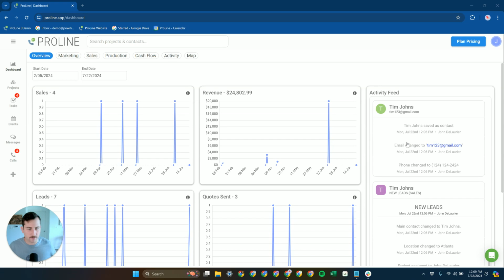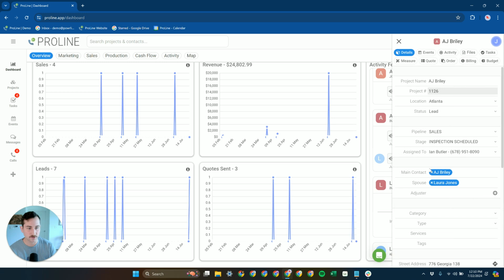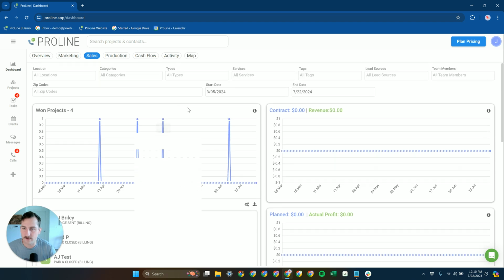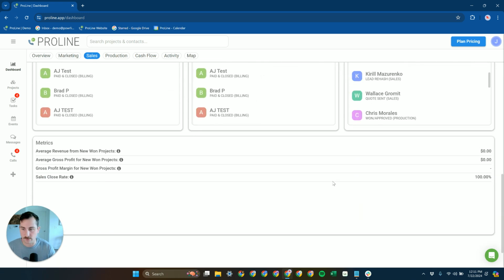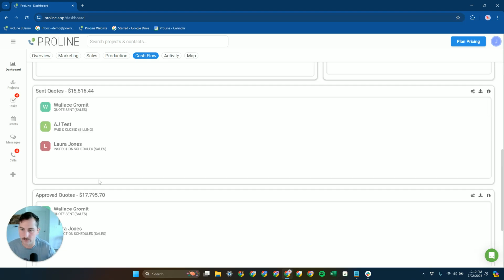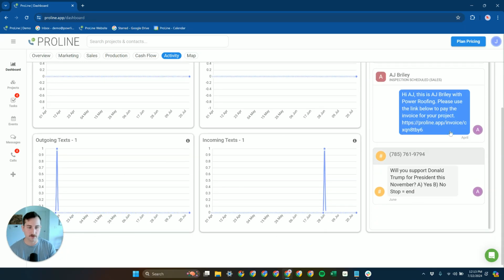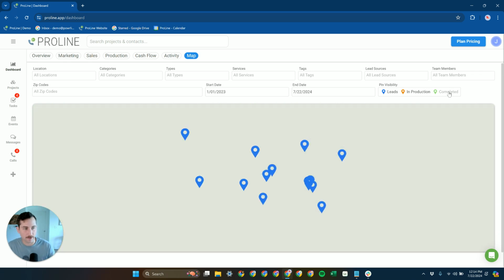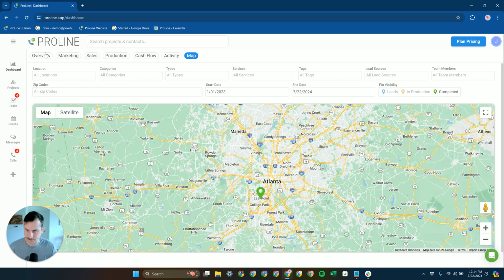Roofing Reporting Dashboard in ProLine CRM [DEMO]